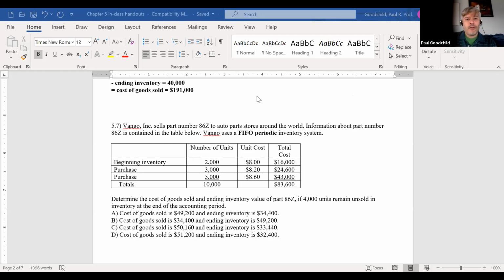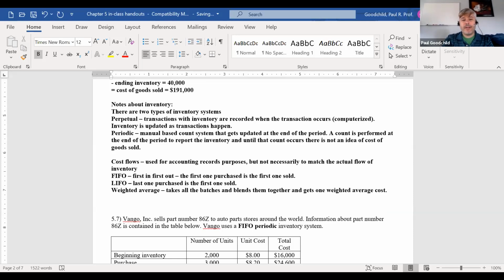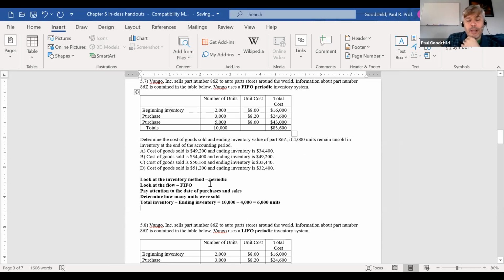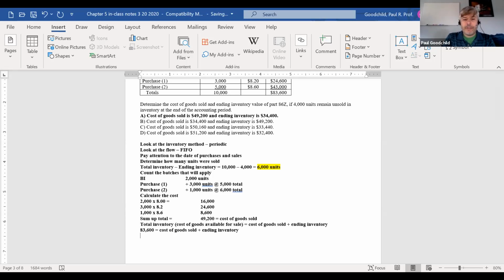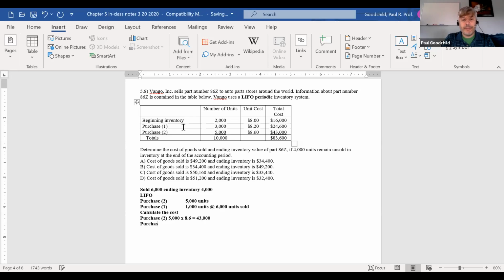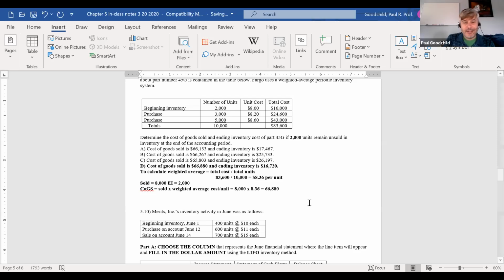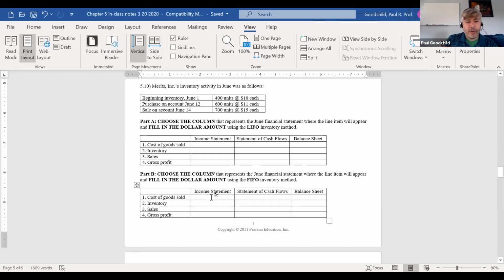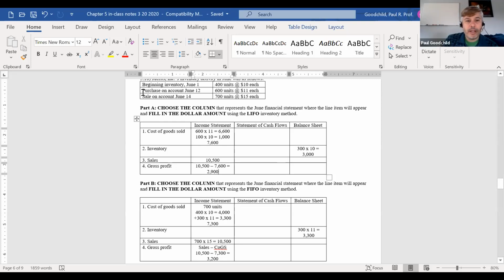January 25, 2026